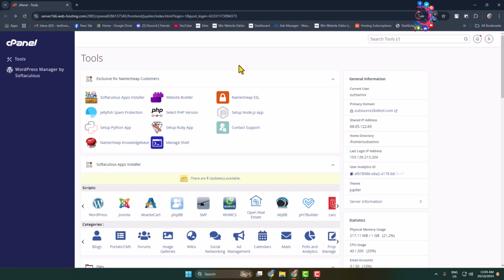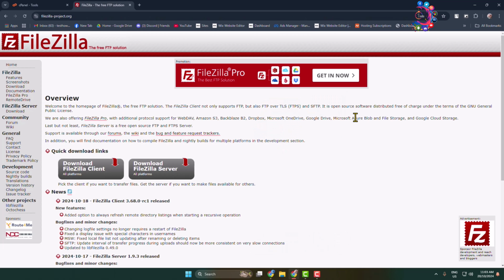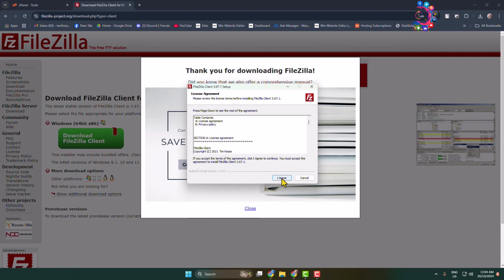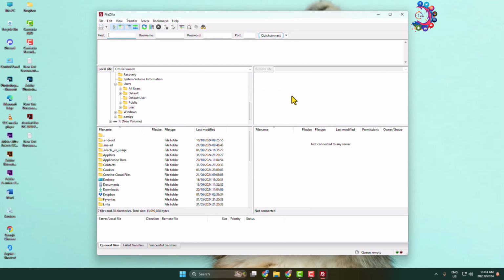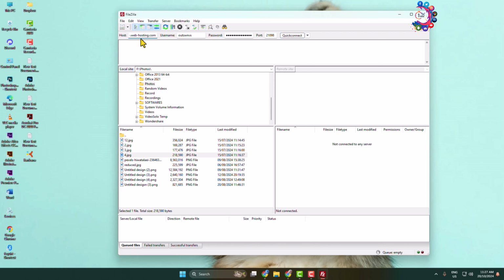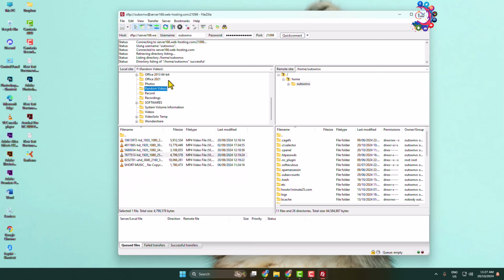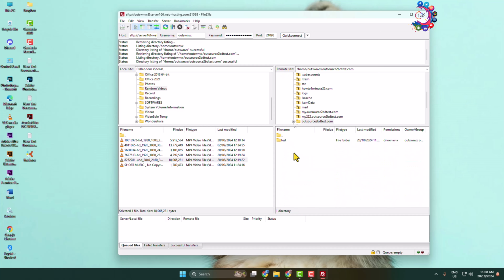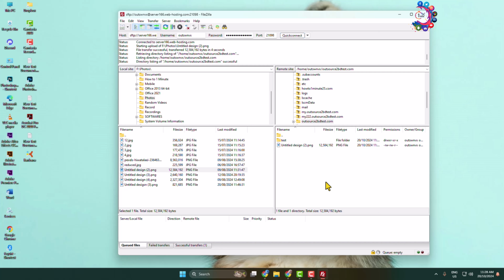How to use filezilla ftp to upload files to web server 2025 | Uploading files using FileZilla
In this tutorial, we're going to cover how to use FileZilla FTP client to connect to the server hosting of your website and upload files.